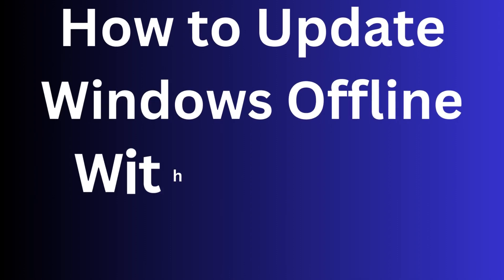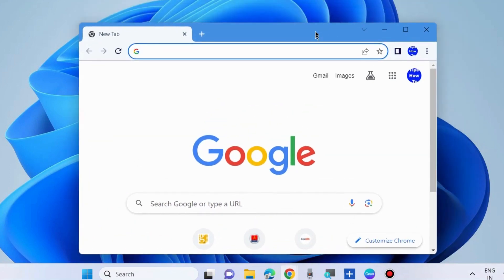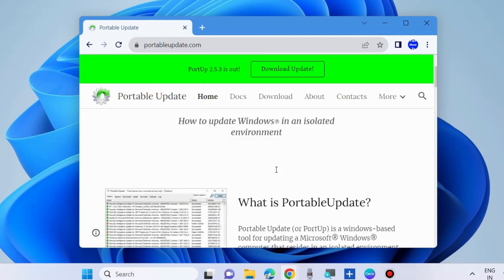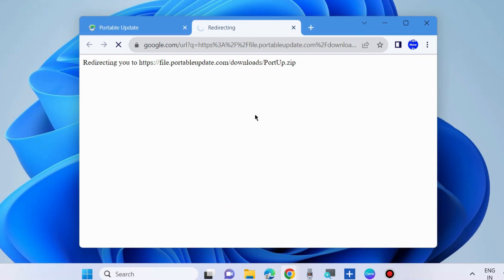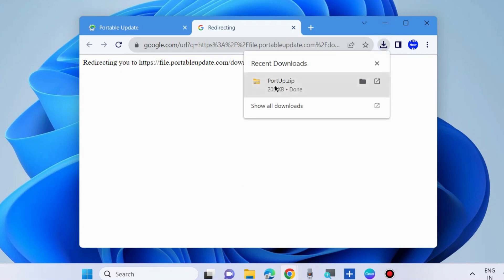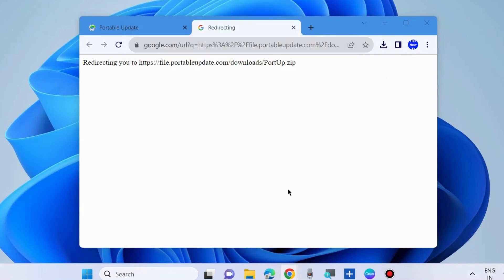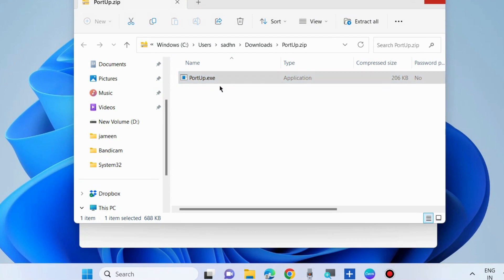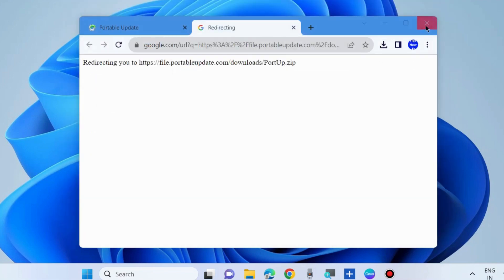Update Windows Offline With Portable Update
How to Offline Windows Update With Portable Update in Windows 11 / 10

Fix error